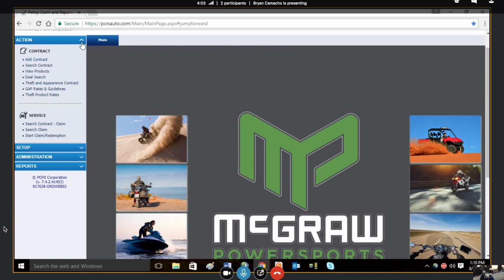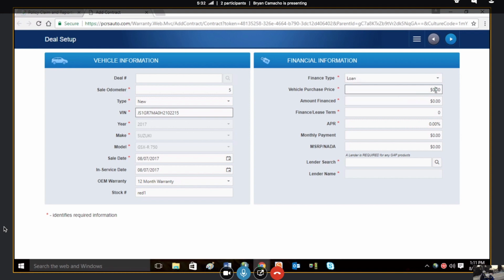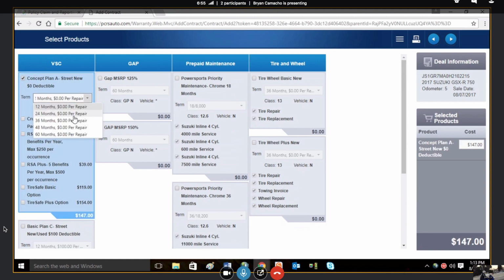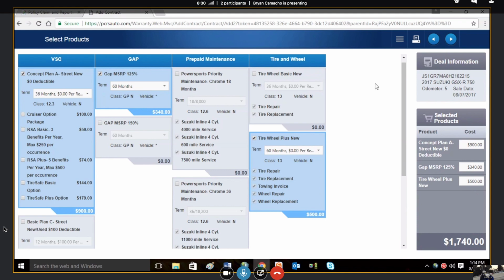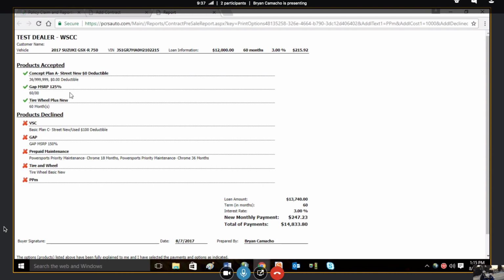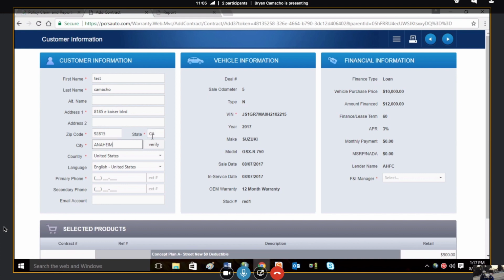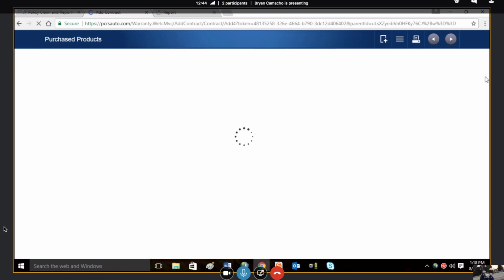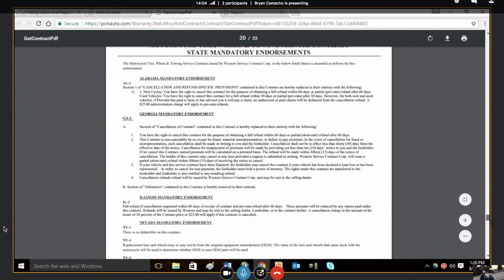Generating a Contract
How to generate a contract on Velocity.